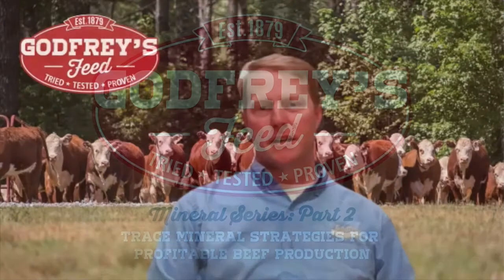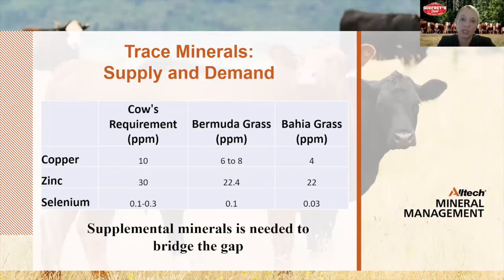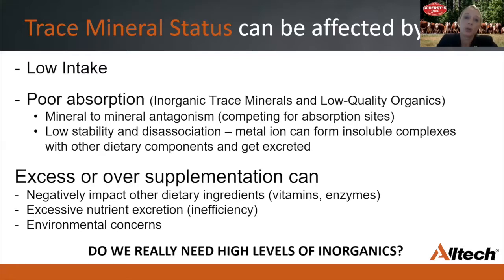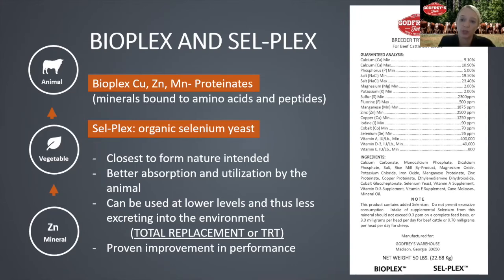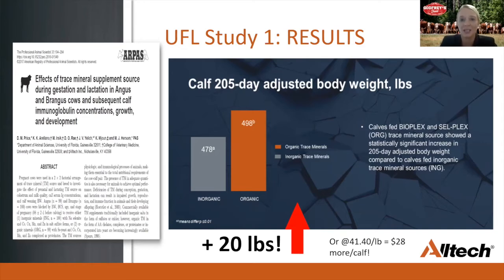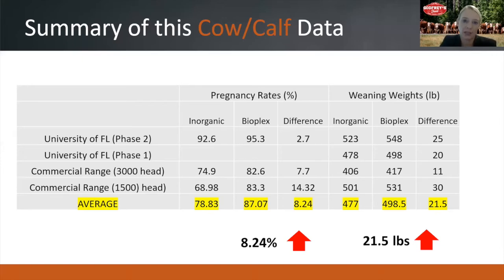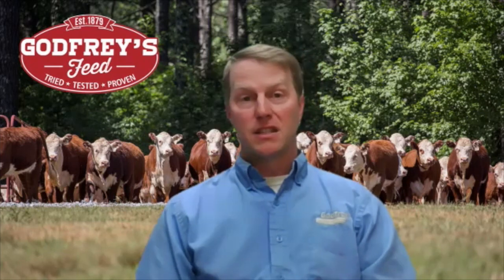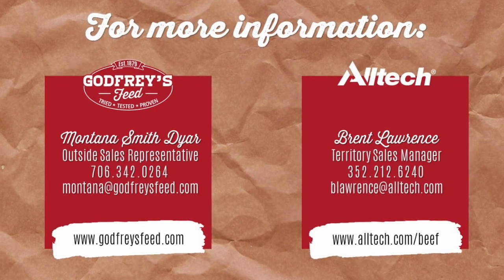Trace Mineral Strategies for Profitable Beef Production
Join in as we talk about the strategies to put in place in your herd for profitable production!